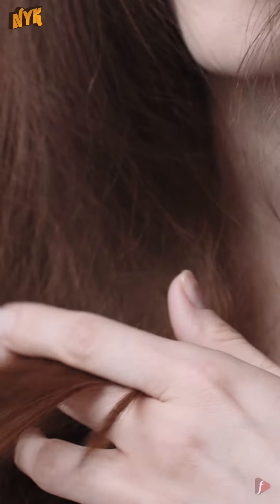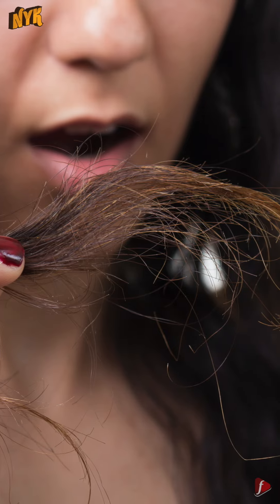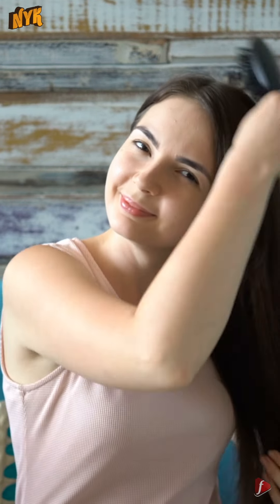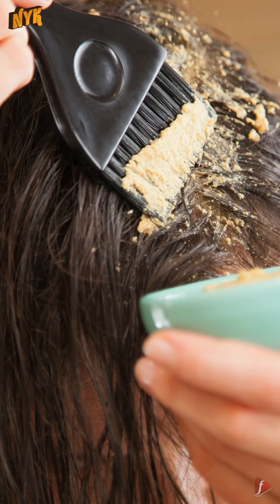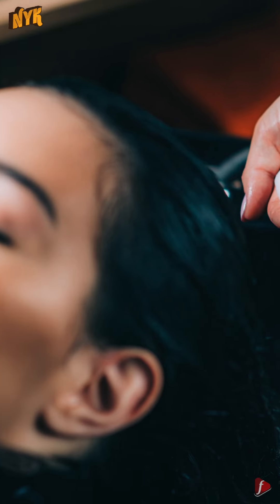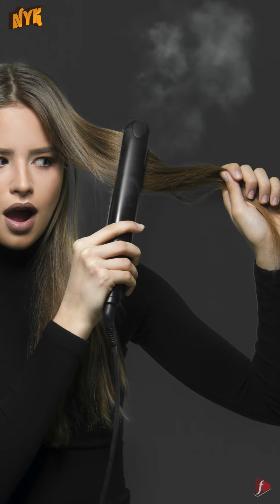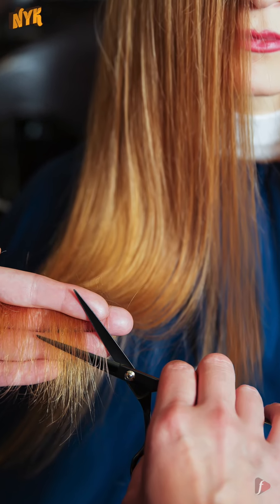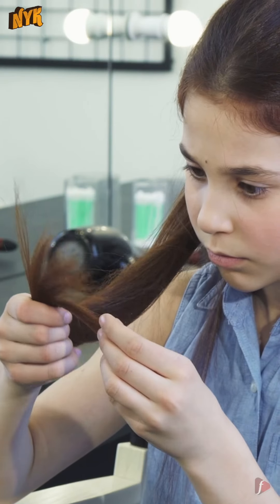Top 5 Ways To Get Rid Of Split Ends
Every girl at least once in her lifetime faces the problem of split ends, no matter whether the hair is long or short. If the split ends aren't taken care of or treated on time, they keep coming back or just stay there for a long time.

This is 'Now You Know' and in this video we will tell you the 'Top 5 Ways To Get Rid Of Split Ends'

1) While combing your hair, use wide tooth combs, instead of those thin ones. This will stop the breakage of hair and the split ends too. Remember, our hair is delicate, so always detangle them patiently, don't get into a fight with them.
2) Our hair getting brittle and dull also leads to split ends. To keep them healthy and hydrated, use a hair mask once or twice a week so that they get the essential nutrients. Also remember, washing hair on a daily basis also makes them weak. Still, if required, try to skip shampoo a few times and use only the conditioner.
3) Use the heating tools such as straighter, dryers, curlers as less as possible. And when you do use them, make sure to keep them at lower temperature only after using a heat protector spray. This would prevent hair from burning and also getting split ends.
4) Go for regular haircuts. On getting your hair trimmed every 6-7 weeks, the split ends get removed from the tips only and do not reach to the above length. This also improves the texture of your hair.
5) Avoid tying your hair in tight ponytails, braids or buns for long hours. Hair, when twisted like this, breaks easily and causes split ends. So now take a little more care of your hair and say goodbye to split ends.

For more such informational videos keep watching ‘Now You Know’